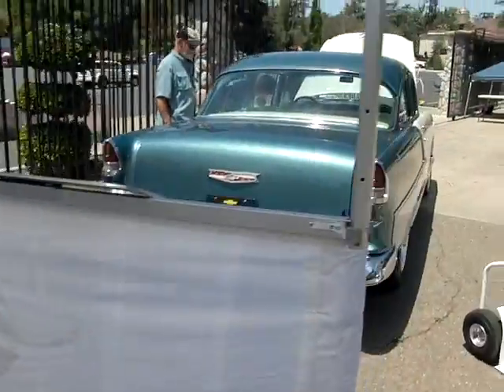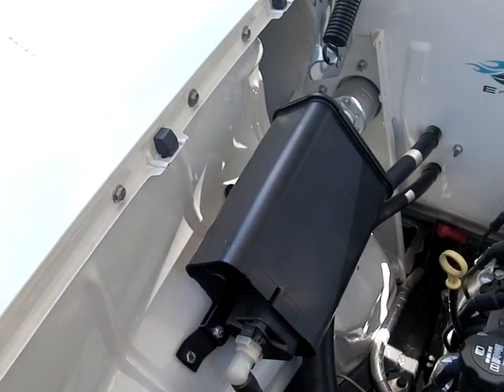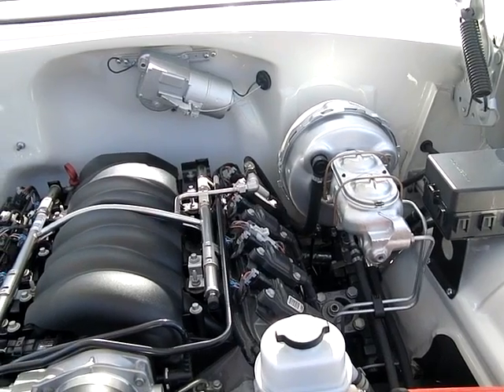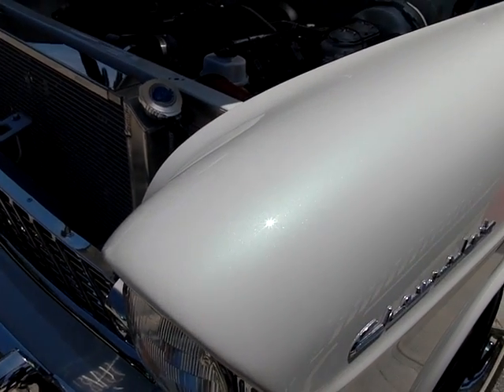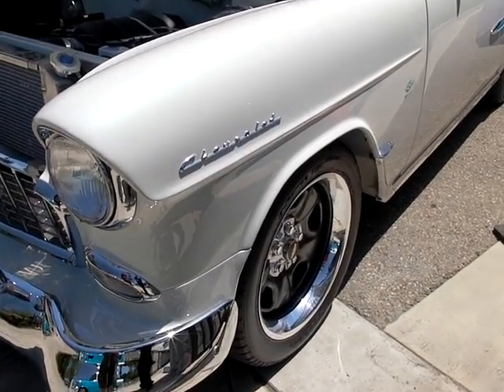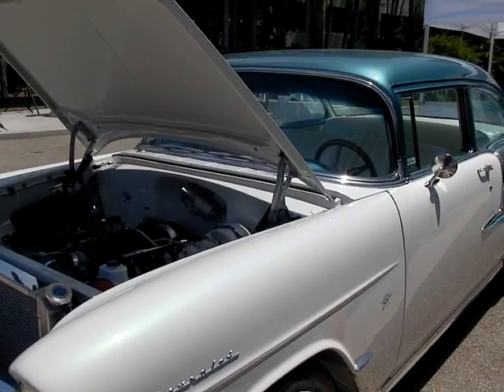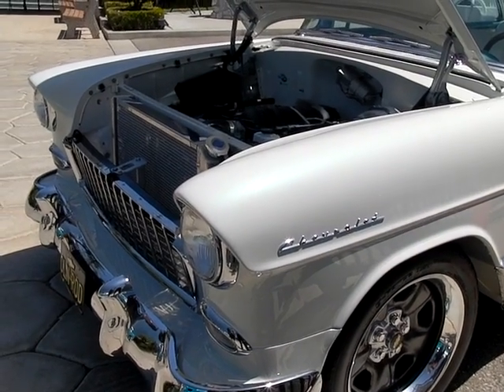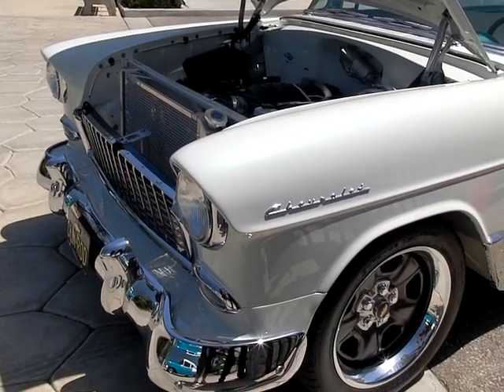May - Pomona Wed. Nite Cruise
GM Performance